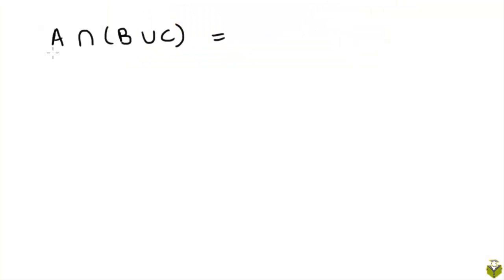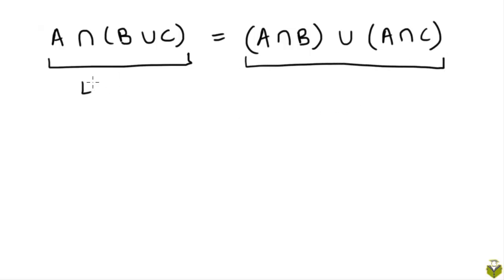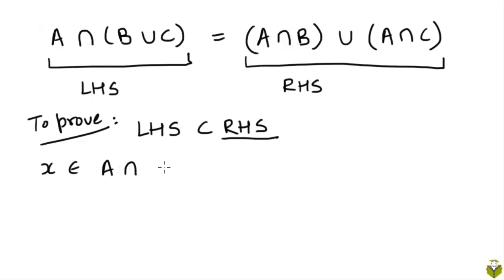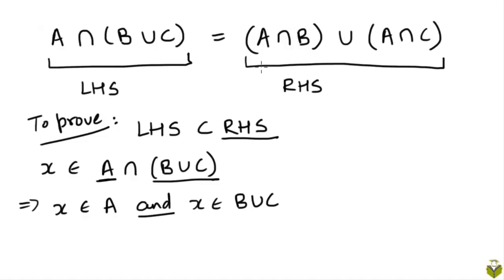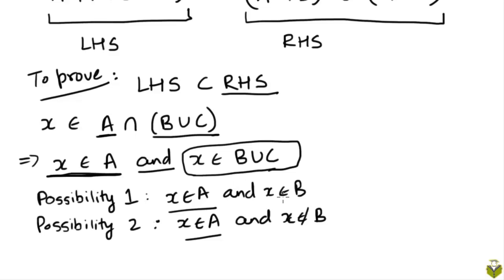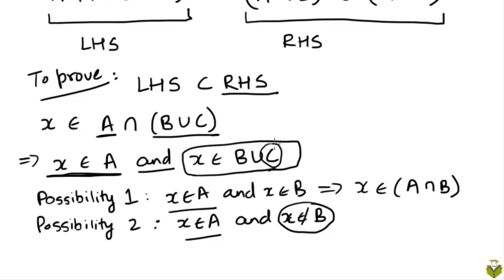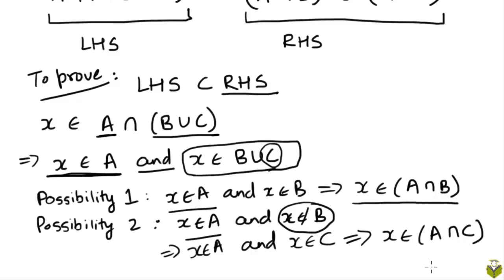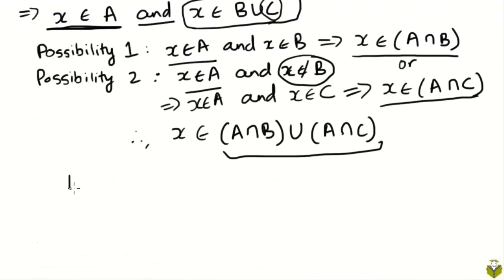54 Distributive Law for Intersection over Union proof using the definition of set equality part1